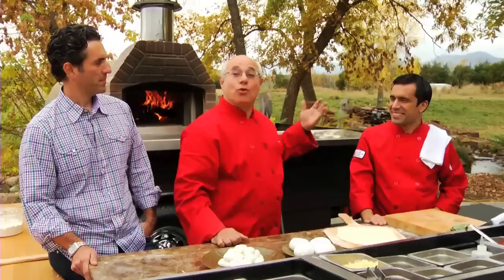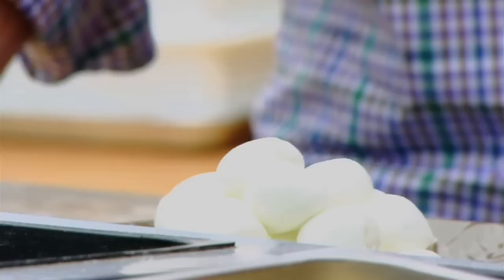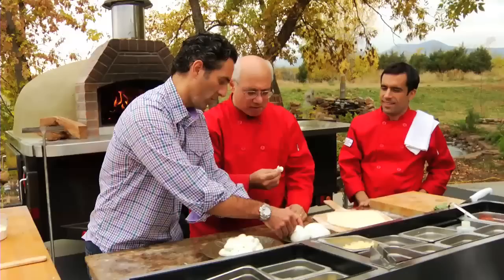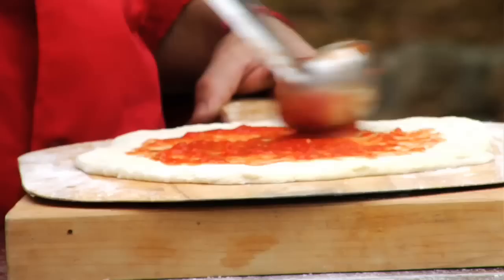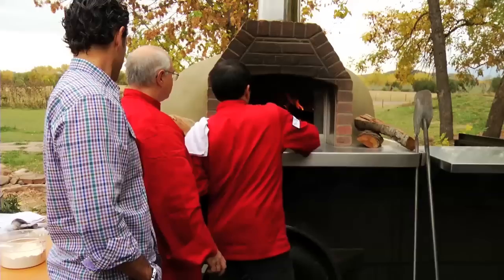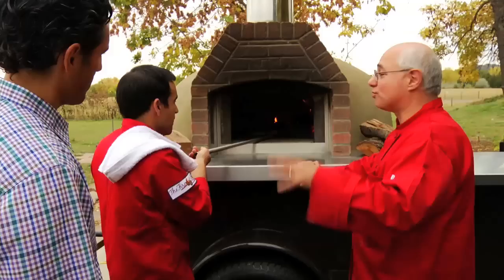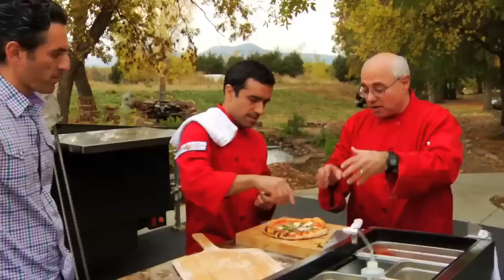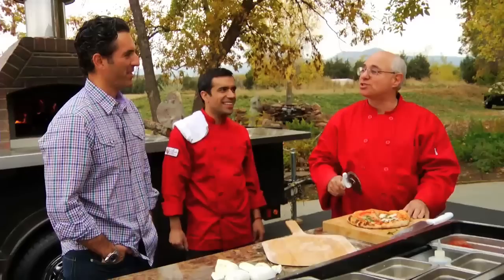Buffallo Mozzarella Pizza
For more information on Pizza Quest with Peter Reinhart go

Peter makes a pizza using Annabella's Buffalo Mozzarella with owner Andreas Salazar and Joseph Pergolizi at The Fire Within in Boulder Co.